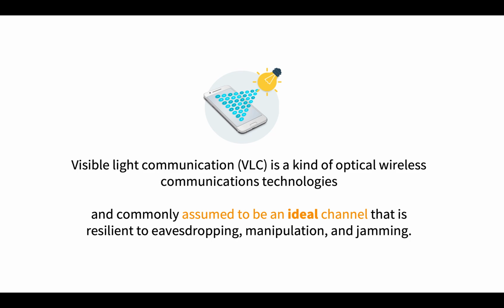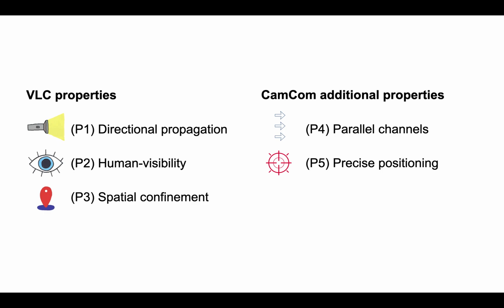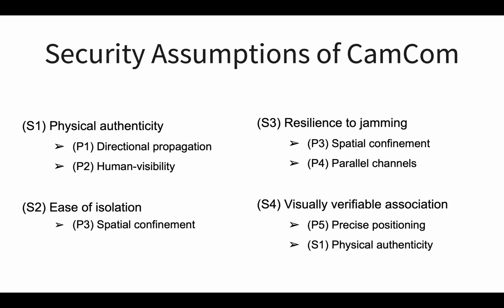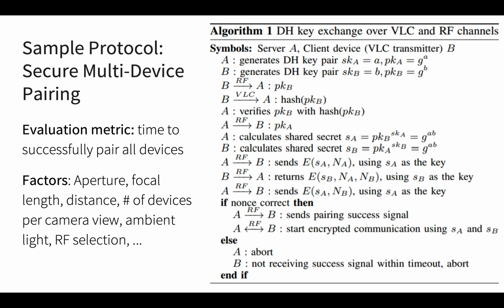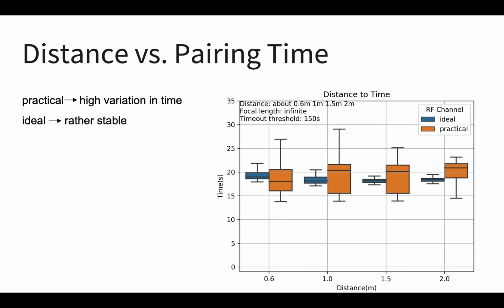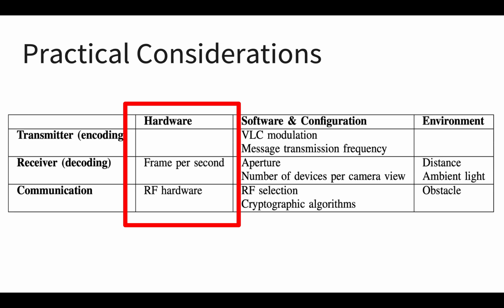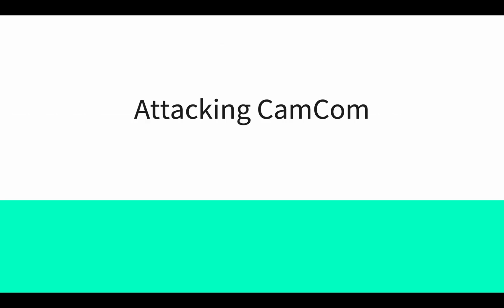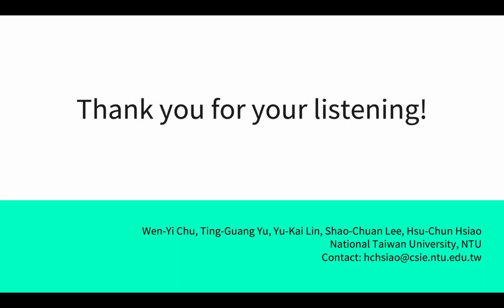On Using Camera based Visible Light Communication for Security Protocols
SPW 2020
SafeThings 2020
IEEE Workshop on the Internet of Safe Things
In security protocol design, Visible Light Communication (VLC) has often been abstracted as an ideal channel that is resilient to eavesdropping, manipulation, and jamming. Camera Communication (CamCom), a subcategory of VLC, further strengthens the level of security by providing a visually verifiable association between the transmitter and the extracted information. However, the ideal security guarantees of visible light channels may not hold in practice due to limitations and tradeoffs introduced by hardware, software, configuration, environment, etc. This paper presents our experience and lessons learned from implementing CamCom for security protocols. We highlight CamCom's security-enhancing properties and security applications that it enables. Backed by real implementation and experiments, we also systematize the practical considerations of CamCom-based security protocols.